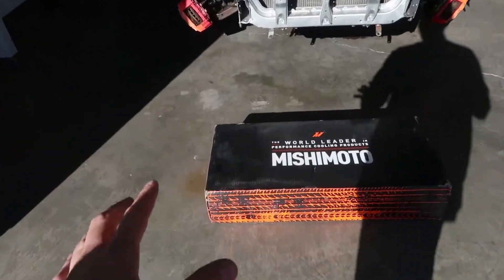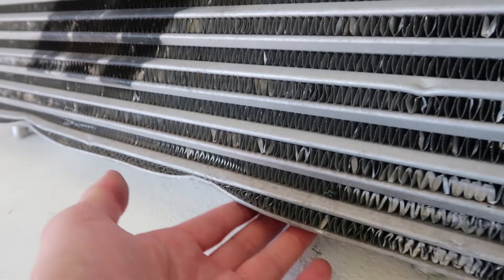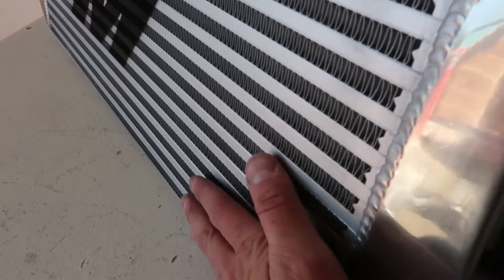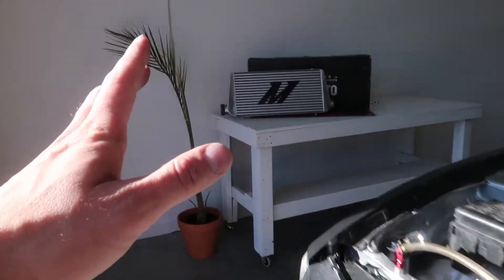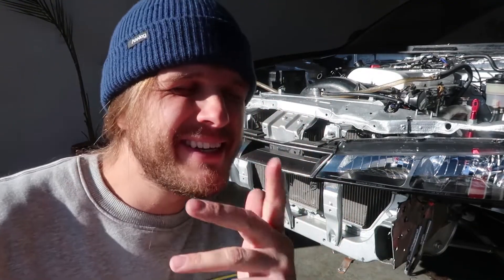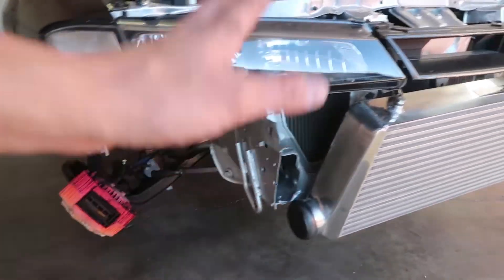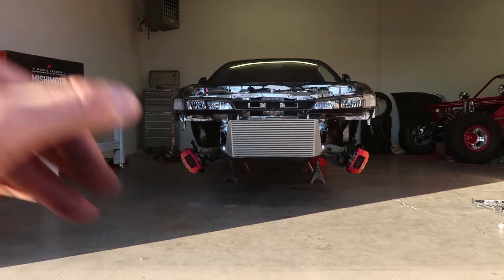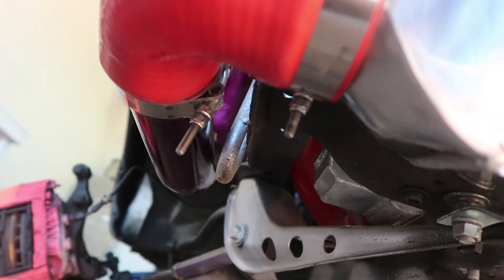INTERCOOLER UPGRADE! For the 240sx giveaway.